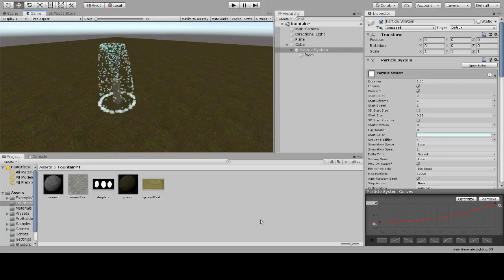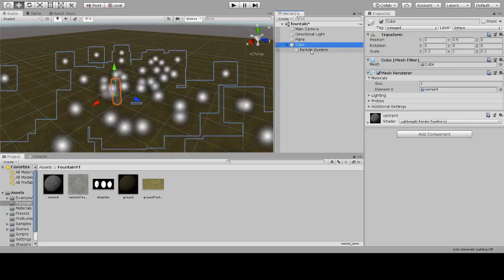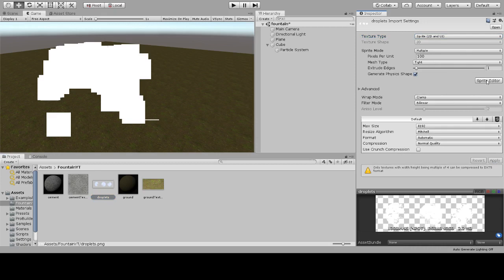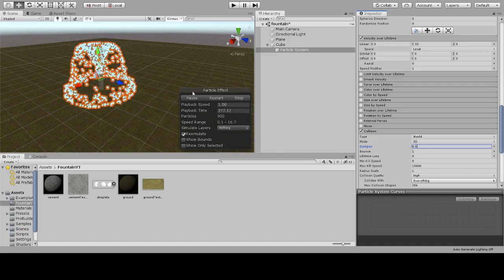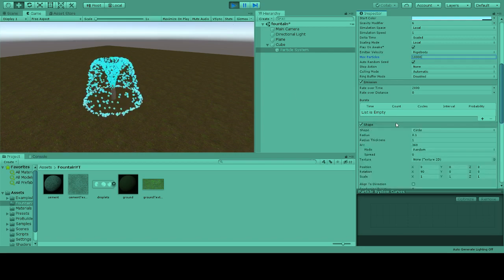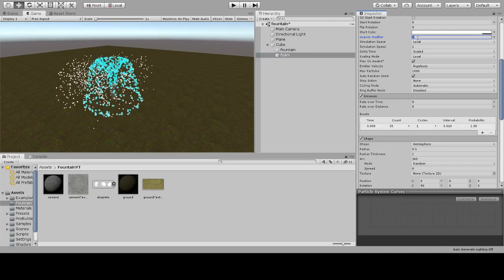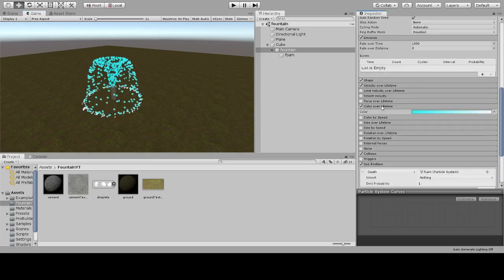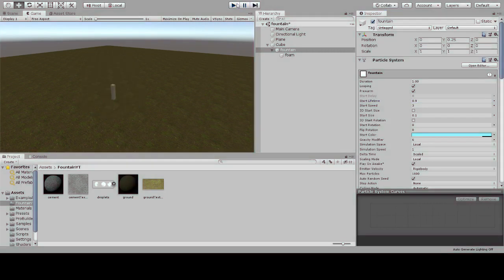Creating A Water fountain using particle systems in Unity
Hey everyone!
in this video I'll guide you through the creation of a water fountain using the particle system of unity.

One thing i did not notice while recording this video was that the color selection window wasn't visible, but the video was already long enough!

I hope the basics that you learn in this video will help you in your Game development journey.